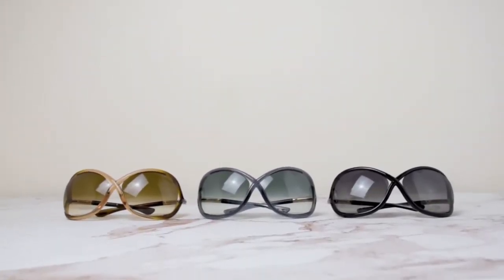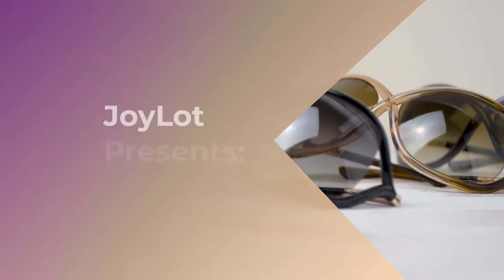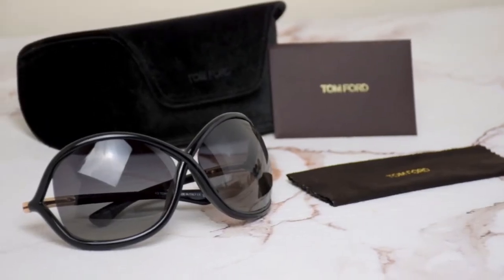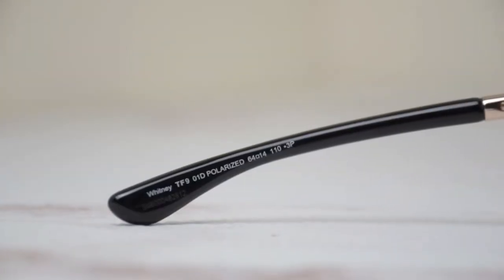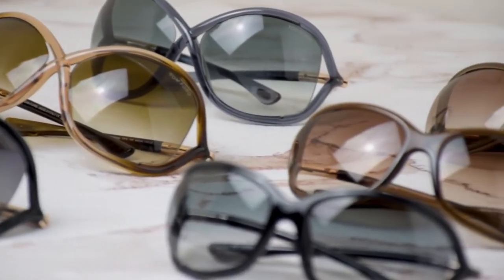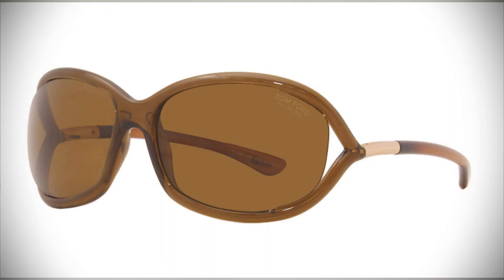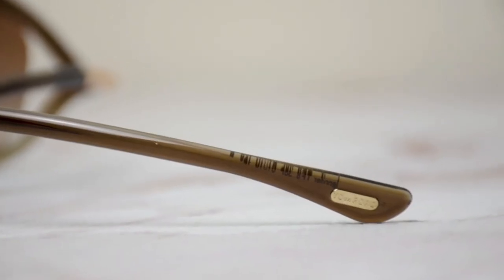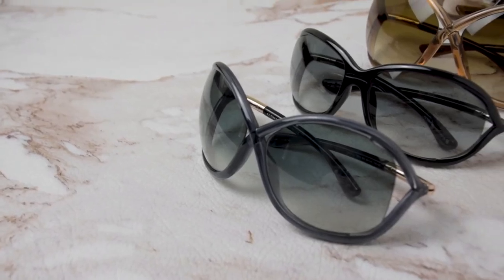All About Tom Ford Whitney Sunglasses & Tom Ford Jennifer Sunglasses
Be sure to check them out here!